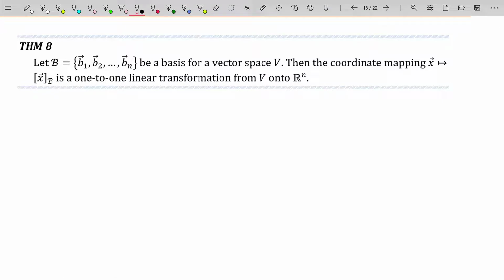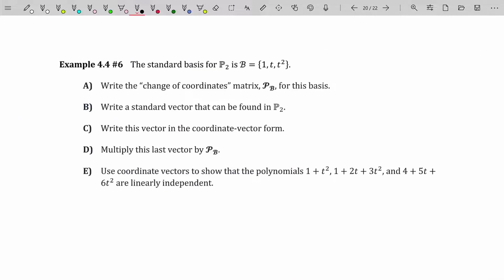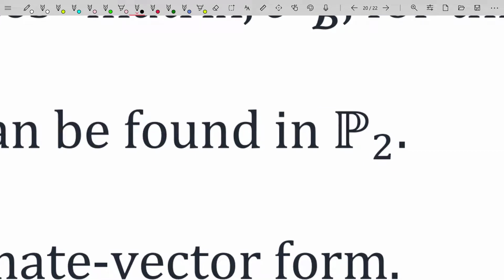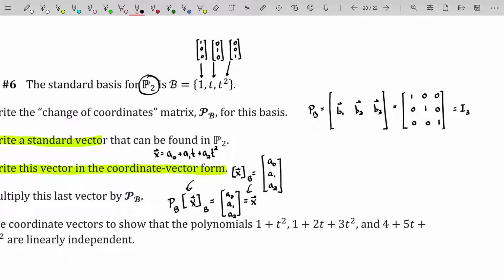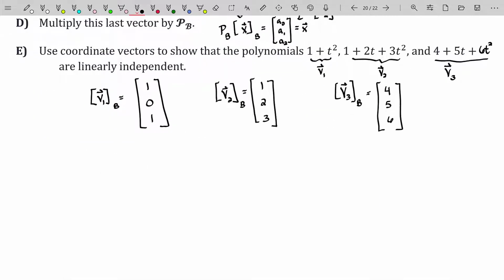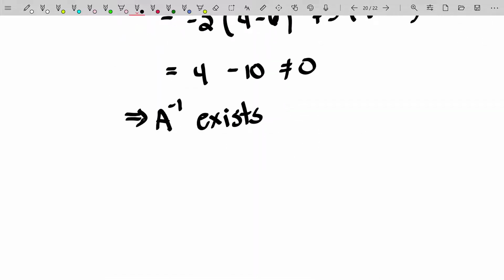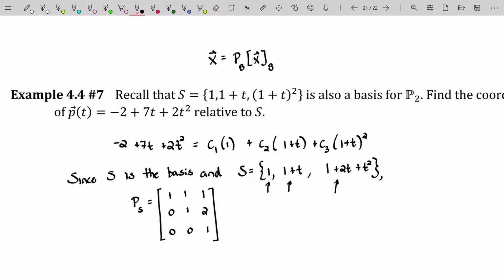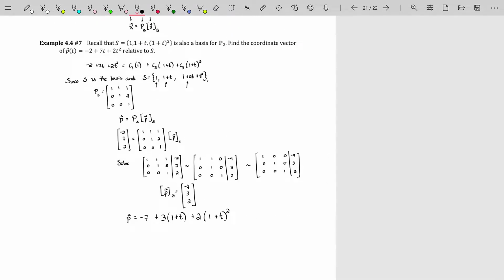Vector Spaces - Coordinate Systems - The Coordinate Mapping